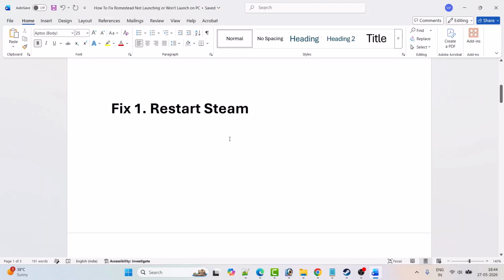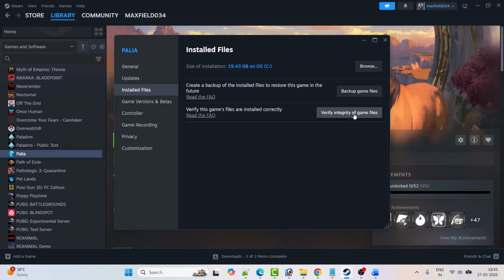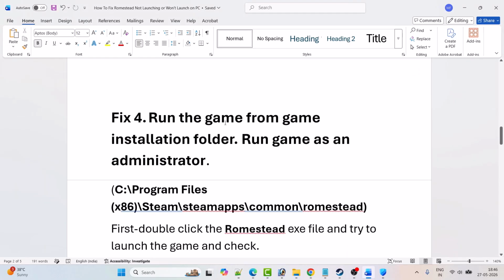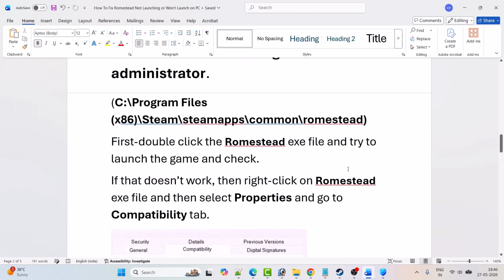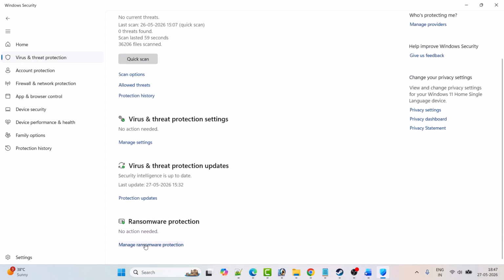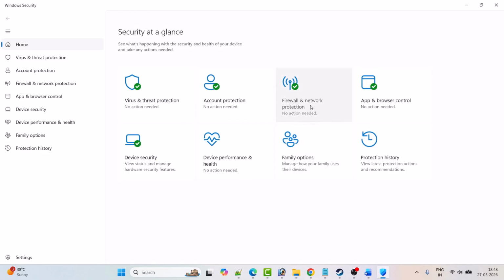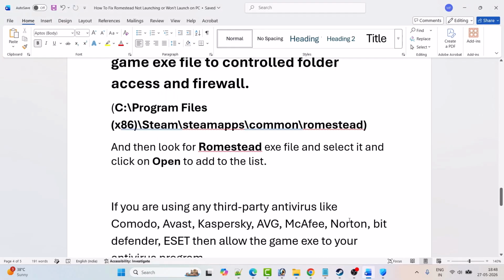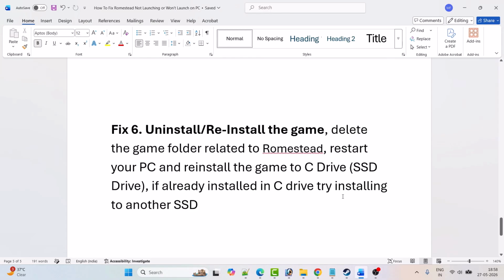Fix Romestead Not Launching/Not Starting/Not Opening/Not Loading on PC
In This Video Guide, You Will Learn How To Fix Romestead Not Launching or Won't Launch On PC. How To Fix Romestead Launching Failed On PC. Fix Romestead Not Starting/Not Opening/Not Loading on PC.